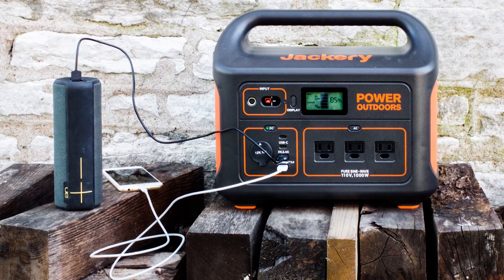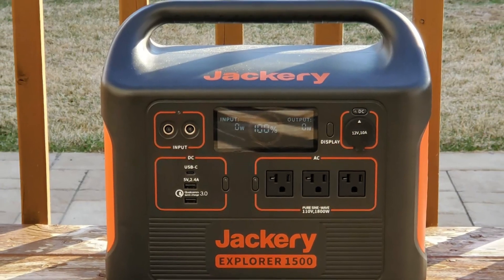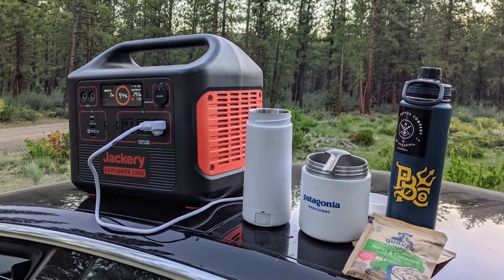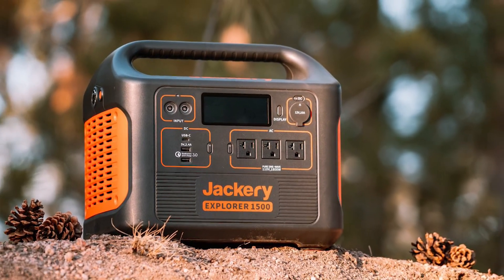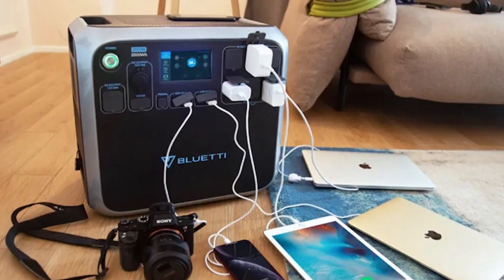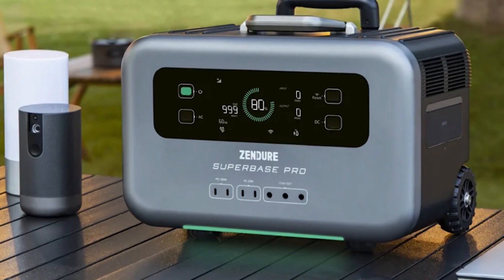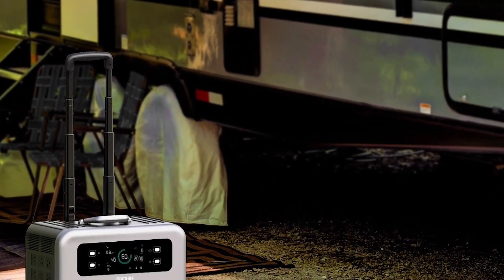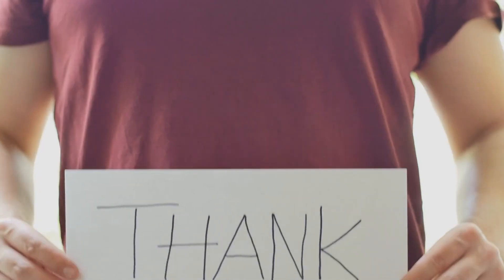Top 5 budget Power Stations for Blackouts - Cheap Solar Generators 2022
Hello Everyone!!
In this video, we are going to talk about the top 5 budget power stations for blackouts.

0:00 - Intro
0:19 - Joyzis BR300 300W
2:06 - Jackery Explorer 1500
4:08 - Bluetti AC200P
5:33 - Zendure Superbase Pro 2000
6:53 - Ecoflow Delta Pro